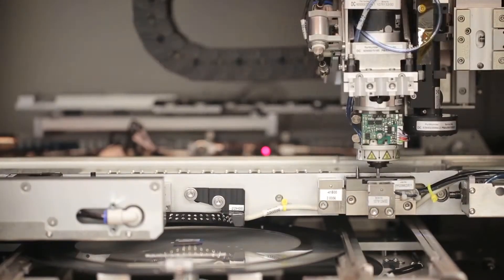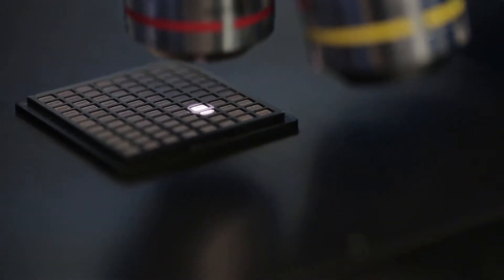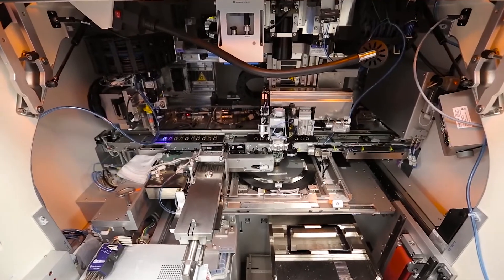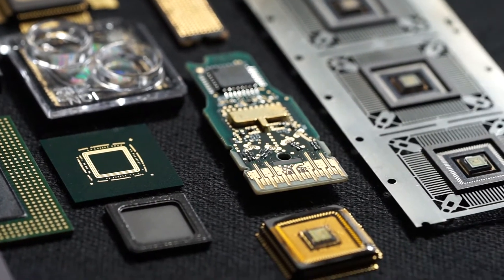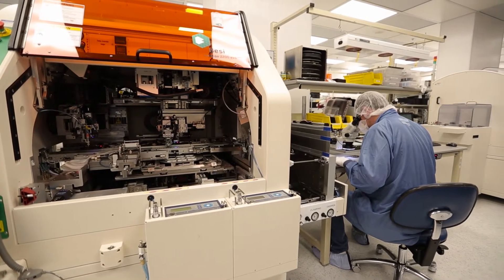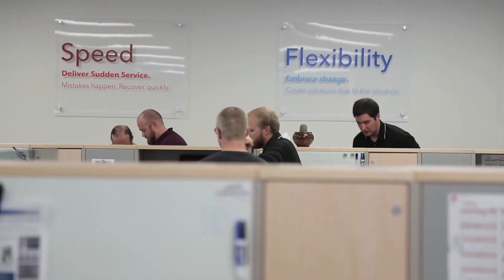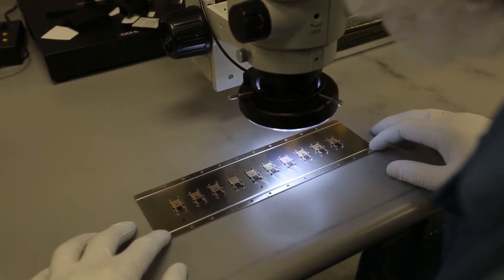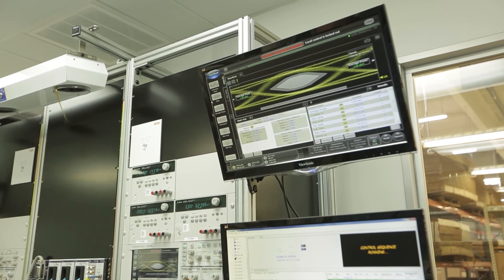Samtec Microelectronics (SME) Tech Center HD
Contact Samtec today to find more information, order a free sample, or purchase.